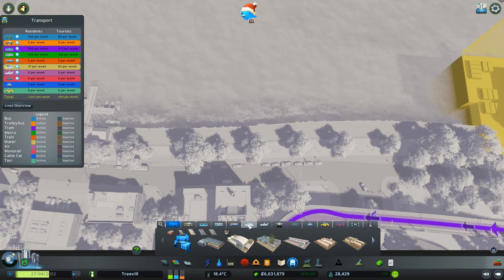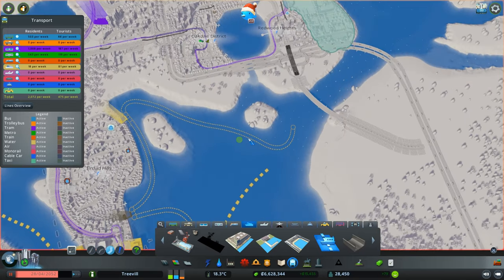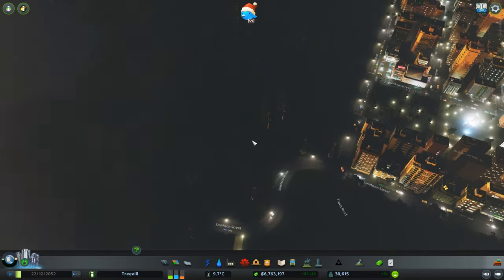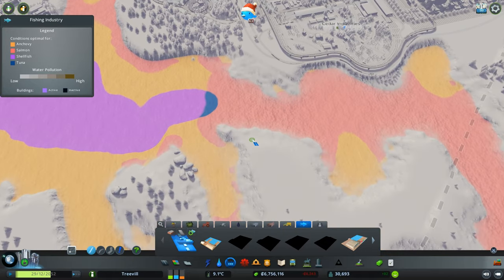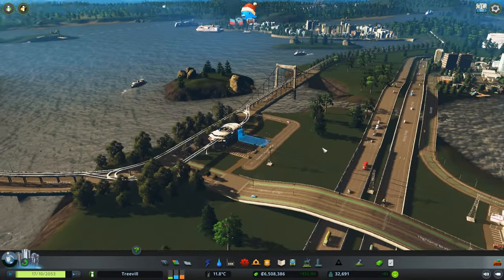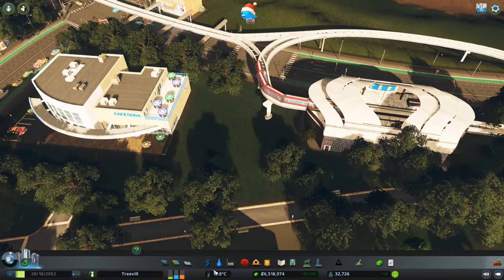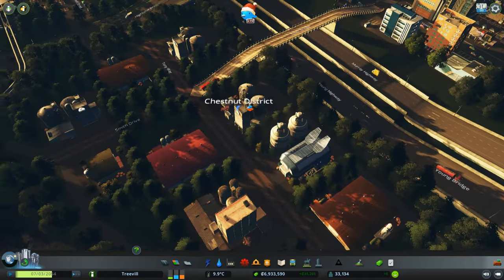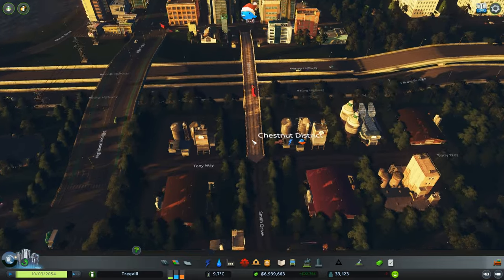Treevill: Ferry and Metro Lines | Se1 Ep19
Welcome back to another let's play for Cities Skylines. Today we built a ferry line and a few other transportation lines. I tested out the Airpots DLC to see how much space we will need to build an airport and we worked on adding the fishing industry and setting up a new small district which we will come back to next episode.

► Season: 1
► Episode: 19

═══ Video Chapters ═══
0:00 - Intro
0:08 - The plan
3:05 - University expansion
6:42 - Setting up trams
9:40 - Water and power
14:18 - Plans and ideas
17:15 - Ore Industry work
21:07 - Quick progress update
23:12 - Watch Next!

═══ Music & Sounds ═══
► Voiceover/Narration
► Game Music and Sounds
► Intro
     Artist: NEFFEX
     Genre: Alternative & Punk
     Mood: Happy
     Released: 2022
► Timelapse 1
     Title: Club
     Mood: Bright
     Released: 2018
► Timelapse 2
     Title: Nimbus
     Artist: Eveningland
     Genre: Dance & Electronic
     Mood: Happy
     Released: 2018
► Timelapse 3
     Artist: Geographer
     Genre: Dance & Electronic
     Mood: Inspirational
     Released: 2018
► Outro
     Artist: NEFFEX
     Genre: Hip-Hop & Rap
     Mood: Happy
     Released: 2022